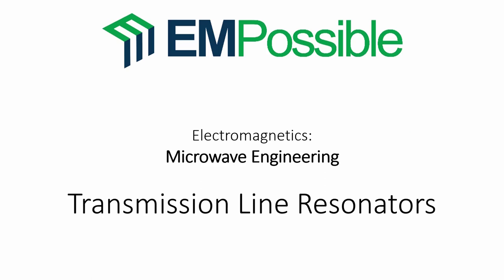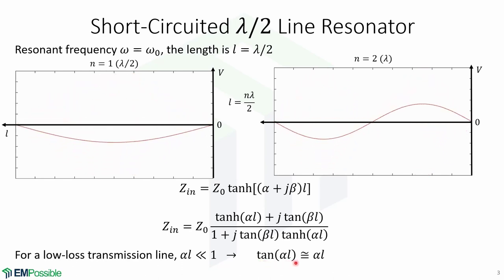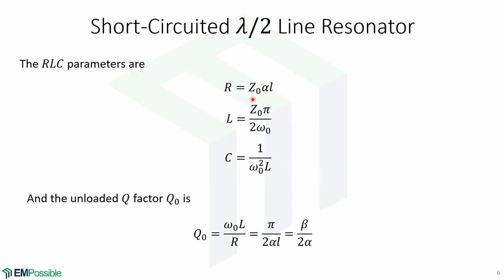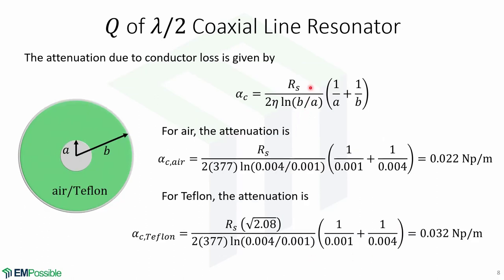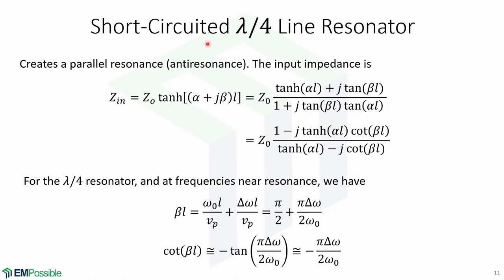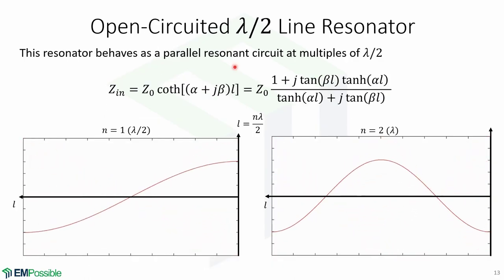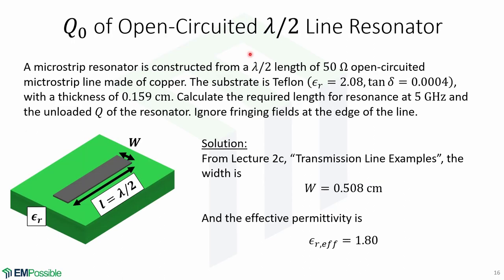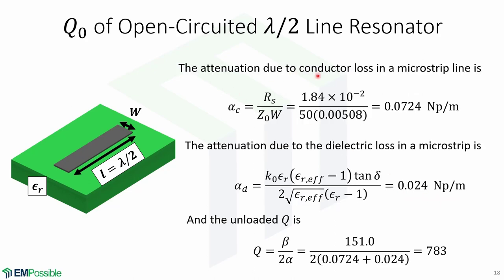Lecture -- Transmission Line Resonators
This video covers the topic of transmission line resonators in Microwave Engineering. Topics include short-circuited half-wave resonator, short-circuited quarter-wave resonator and the open-circuited half-wave resonator.

Please visit the course website to download the latest version of the notes, gets links to the latest version of the videos, and to access other learning resources.